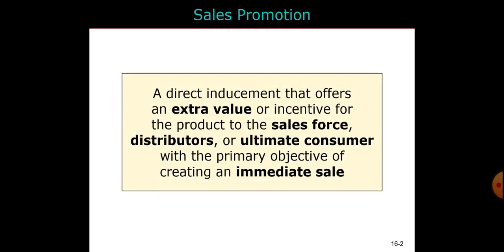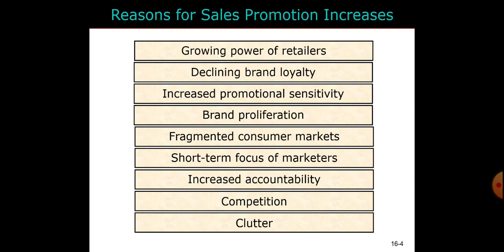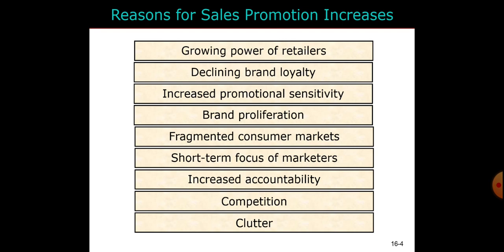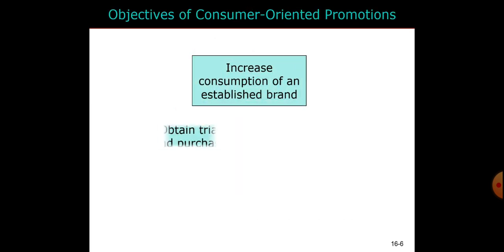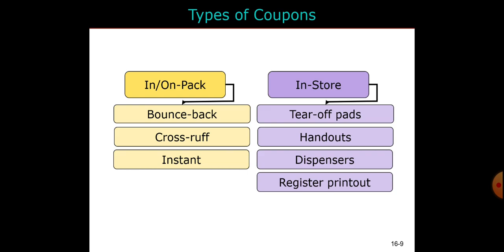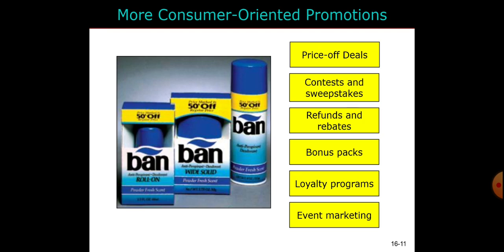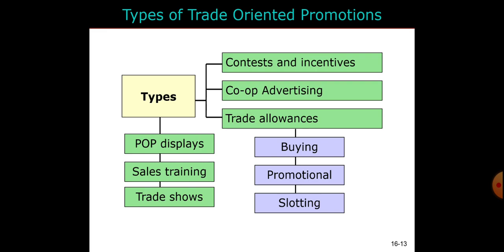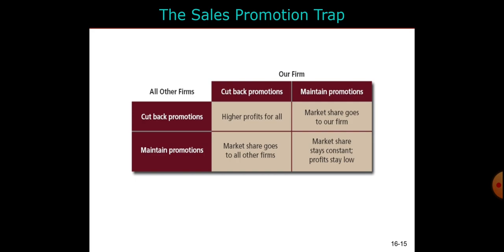16 April 2020